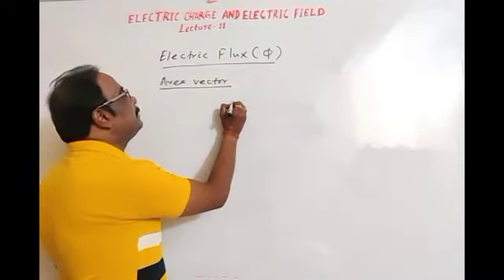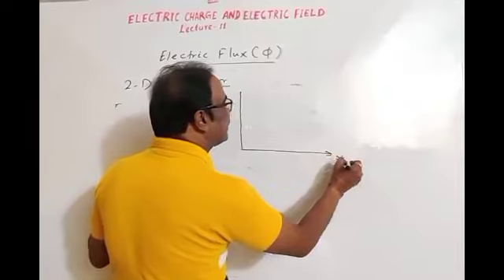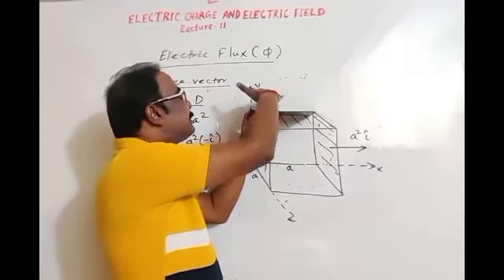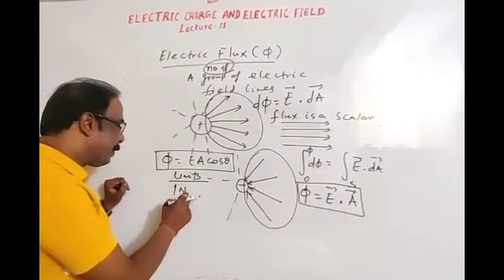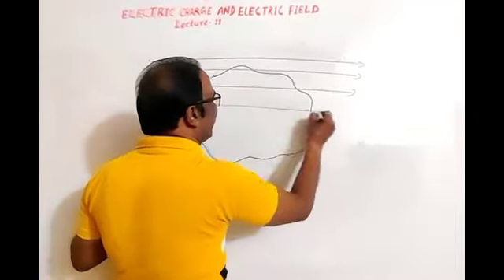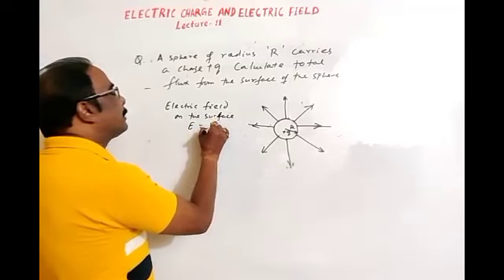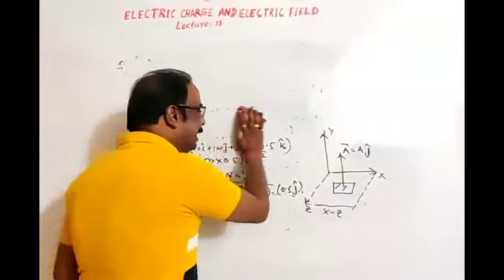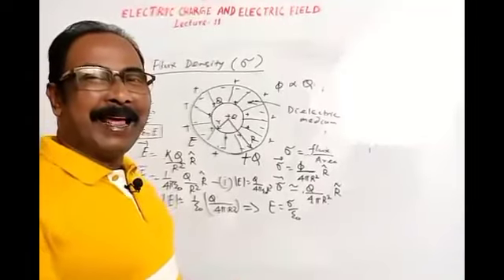Electric flux and Electric flux Density ELECTROSTATICS, Lecture - 11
KAR'SPHYSICS

          In this video I have discussed on electric flux and electric flux density
          This is helpful for regular as well as competative examinations (NEET /
          JEE).

          to and have confidence on concept of physics.